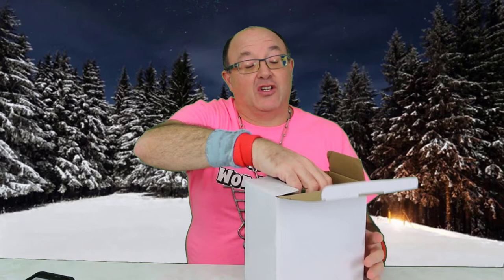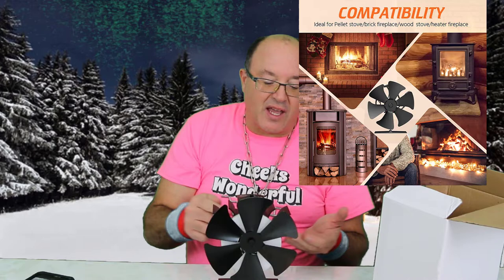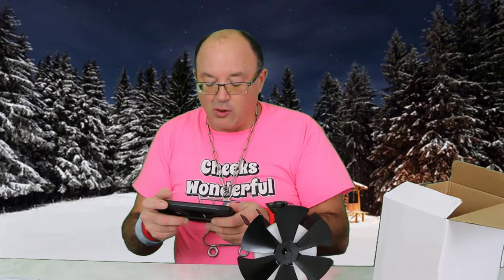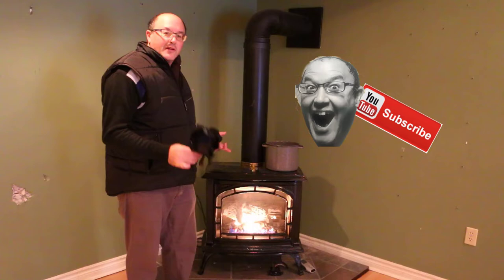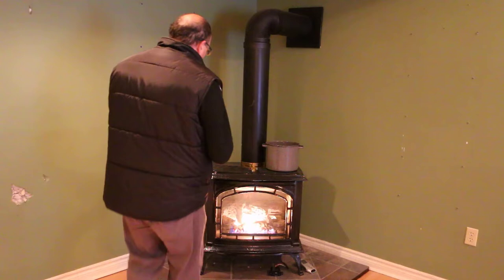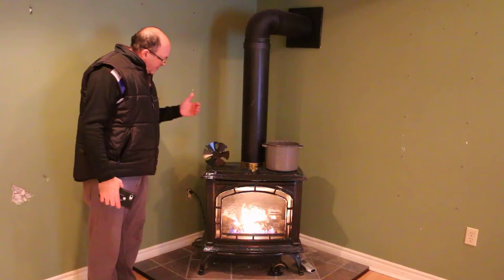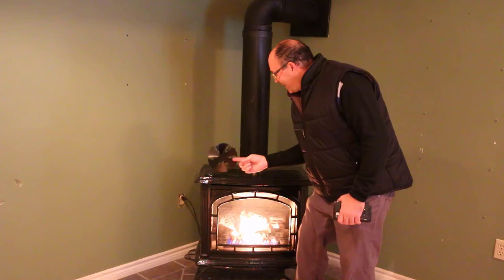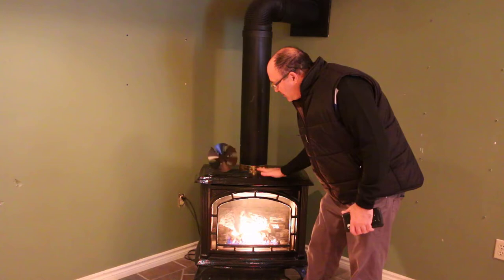Aiment Heat Powered Wood Stove Fan: No Power Needed to Circulate Air Flow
Wood Stove Fan, Aiment 6 Blades Heat Powered Fireplace Fan with Built-In Thermometer, Stove Fan for Pellet /brick /wood Stove, Efficient Heat Circulating Stove Fan, Engery-Saving and Eco Friendly

4.Lights
**Amazon USA
**Amazon Canada